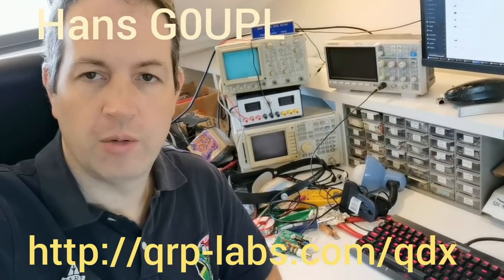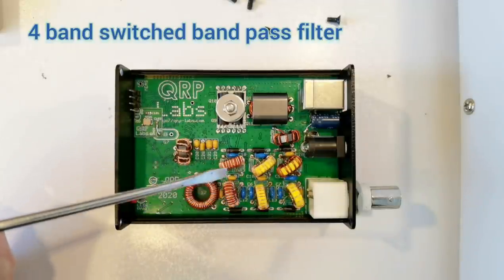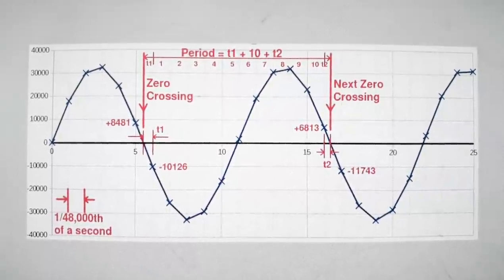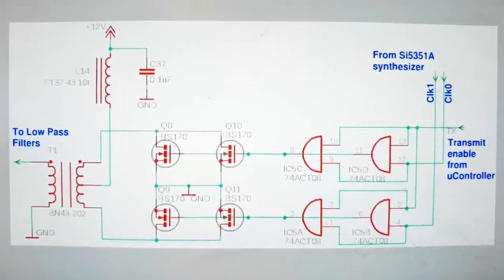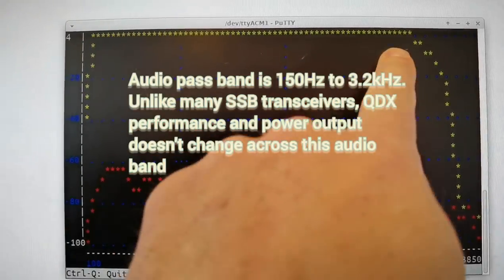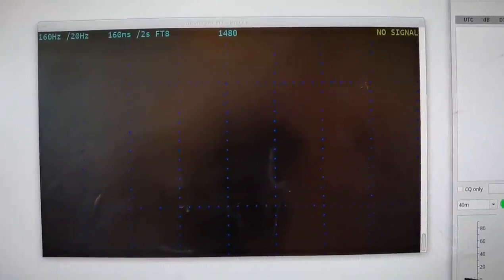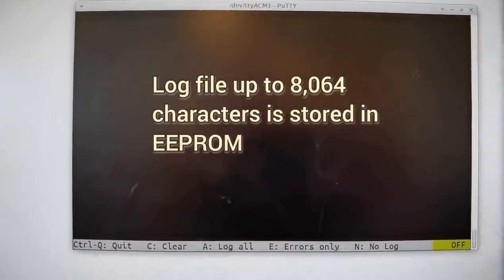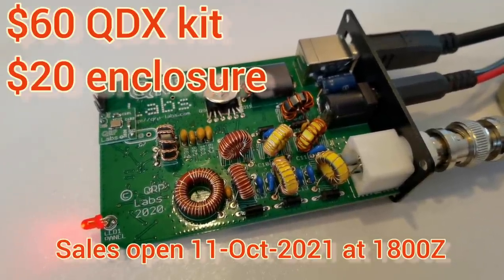QDX: new digital transceiver kit by QRP Labs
4 band 5W transceiver (5W at 9V supply)
80/40/30/20m solid state band and tx/Rx switching.
Built-in 24-bit 48ksps USB sound card.
Built-in USB virtual COM serial for CAT control.
High performance embedded SDR SSB receiver.
Single signal Class D push pull transmitter.
Built-in signal generator and test tools.
Synthesized VFO with TCXO reference.
Optional enclosure 89 x 63 x 25mm.

$60 QDX, $20 optional enclosure.
Ordering opens 11-Oct-2021 at 1800 UT.

NOTE: Terminal utilities shown in this video allow the user to experiment with changing configuration parameters, investigate modes, debug CAT issues, many interesting things... but the terminal utilities are NOT needed for ordinary operation of the radio and for the vast majority of operators, it will never be necessary to use the terminal.